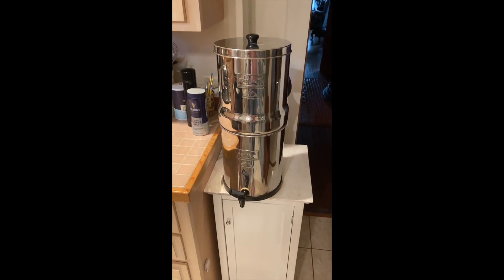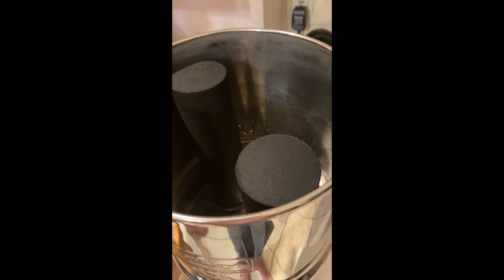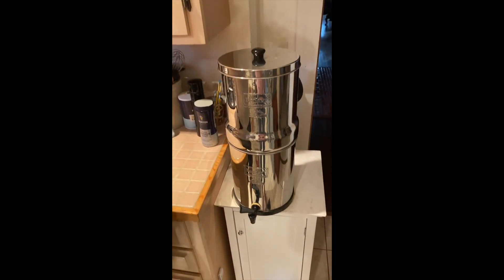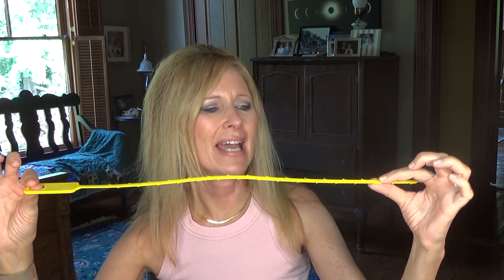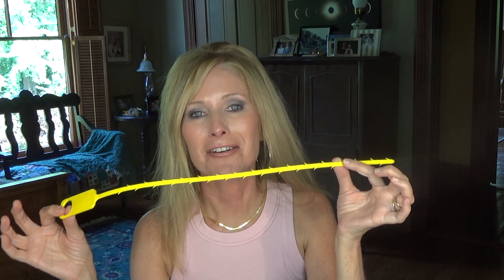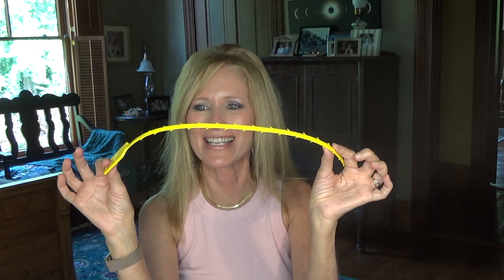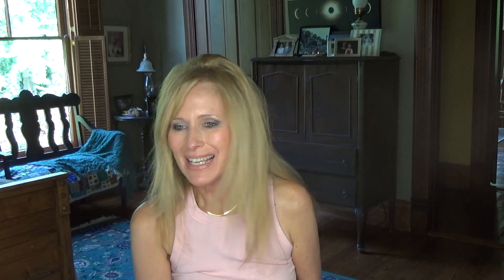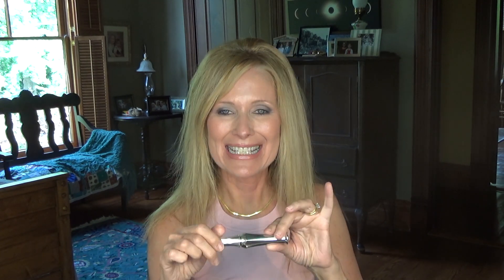July Favorites~Over 65 Style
~Berkey Water Filter System:
~Hair Color from Revlon, Medium Blonde:
~Coleman Insect Repellent:
~Clear Rubber Bands:
~Derma Roller:
~Drain Unclogger:
~Tub Strainer:
~Prep Rally Detangler:
~Benefit Brow Setter:
~The hand soap, unfortunately, is sold out
~Neutrogena stick sunscreen just pick up at any drugstore

Top I'm Wearing:
~Eyeshadow is Revlon ColorStay palette in "Siren"